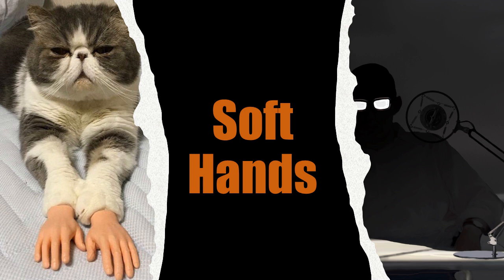SCP-2494: Soft Hands Audio Narration - Declassifying the Paranormal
Welcome to today’s narration of SCP-2494: Soft Hands.